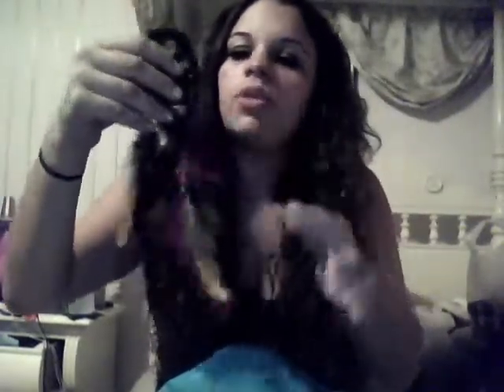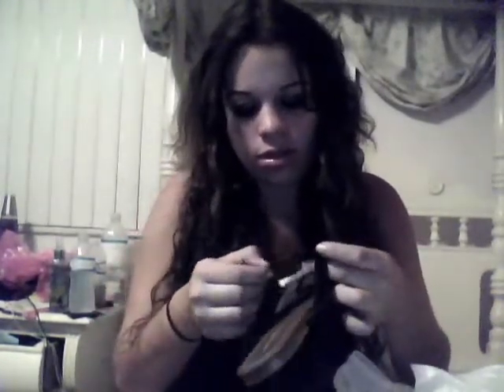bck to school clothing hual